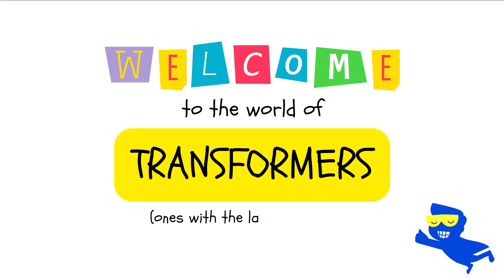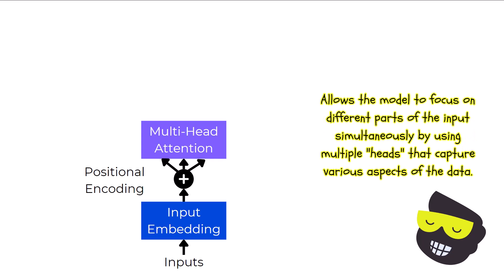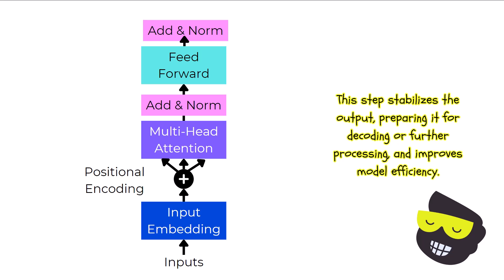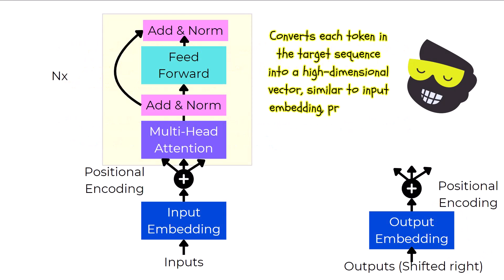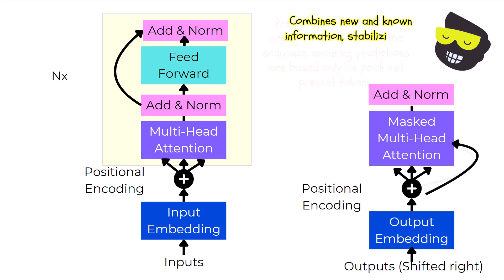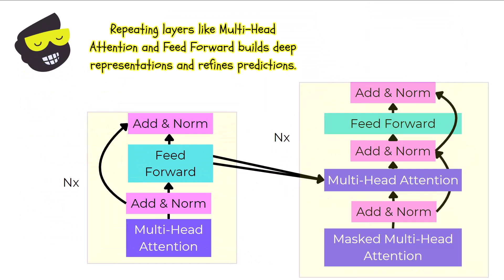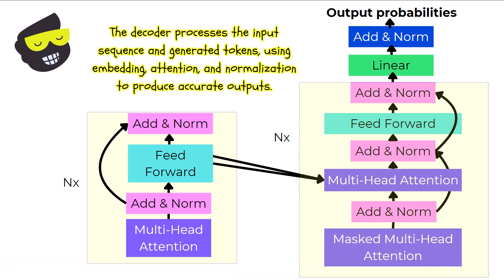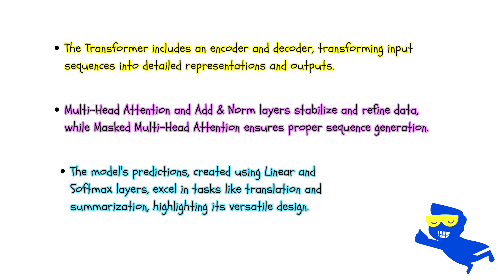Attention is all you need. Transformer architecture explained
In this video, we're diving into the world of Transformers (and no, not the ones that turn into robots!).

These bad boys are changing the game when it comes to natural language processing, and today,

I’m going to break it down for you. From input embeddings to multi-head attention, we’ll explore all the key parts of this architecture.

So, grab a snack, sit back, and let’s explore why Transformers are awesome!